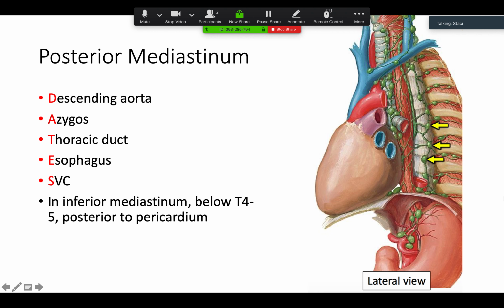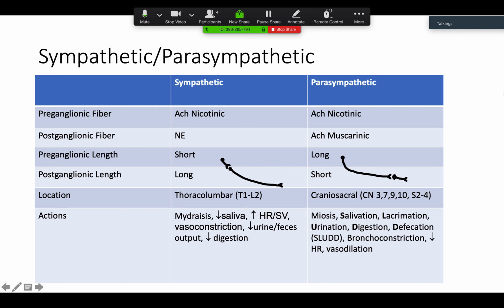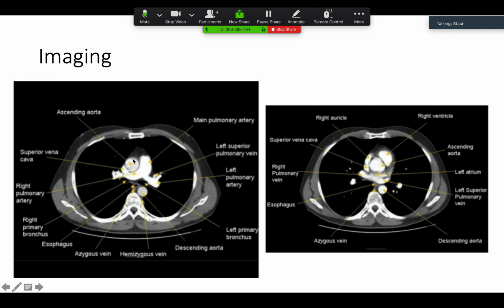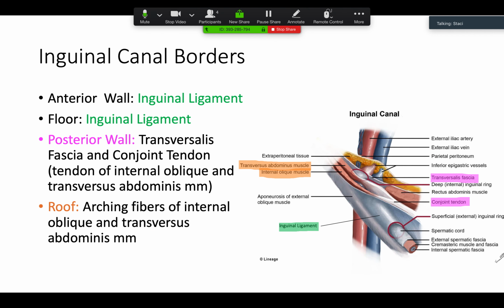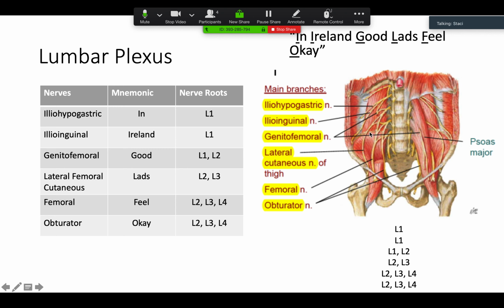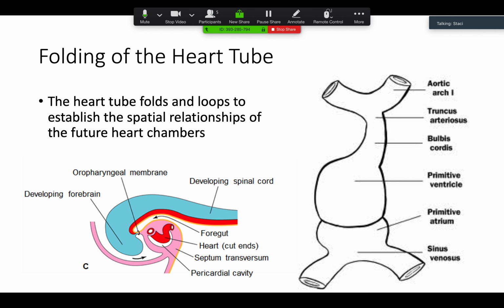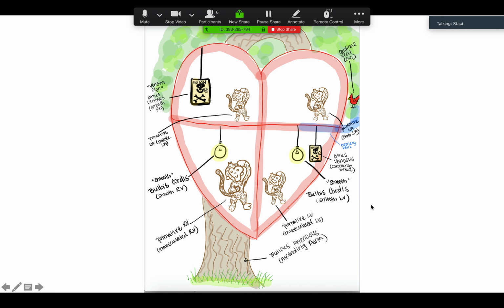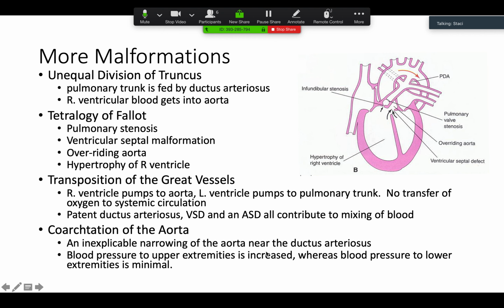MGA E2 Part 2 of 4